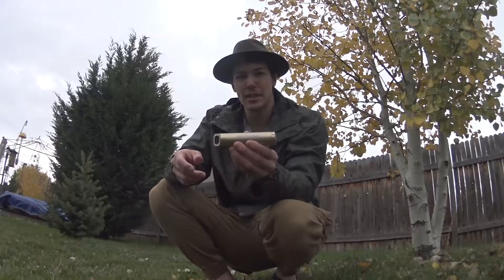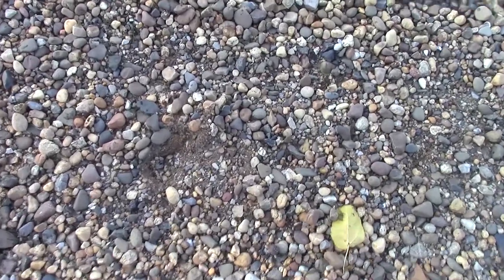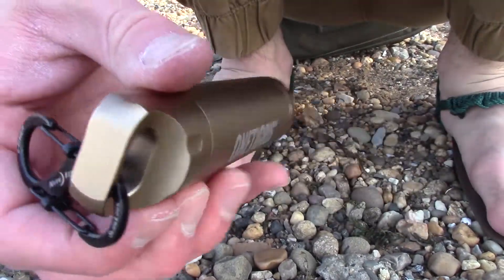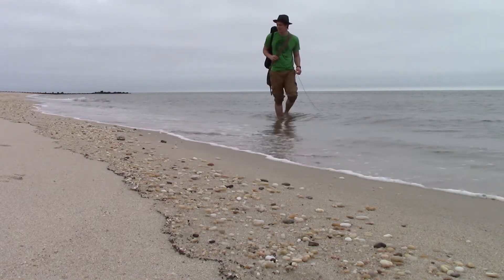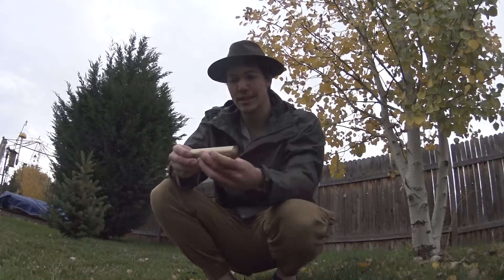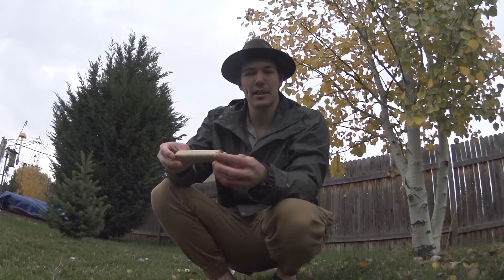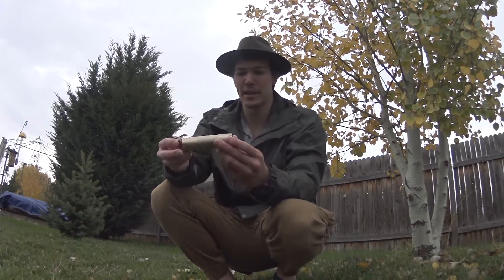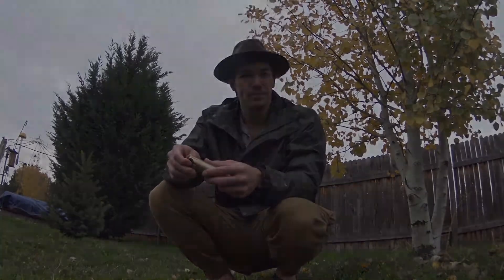OneTigris Waterproof Capsule | Outdoor Arena REVIEW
In this Outdoor Arena review, we take a look at a cool piece of gear, a waterproof capsule.  This is meant to keep a small kit completely dry just in case you find yourself caught in a rainstorm or swept away by a river.